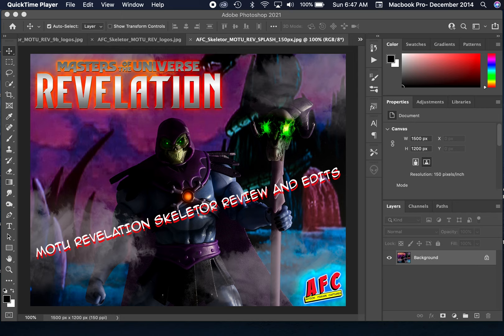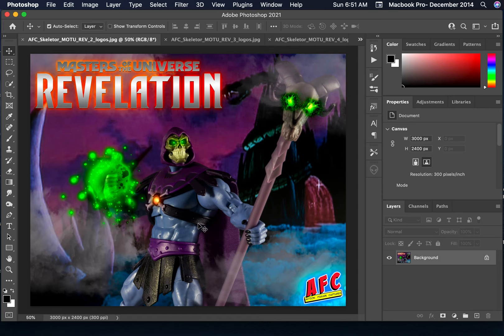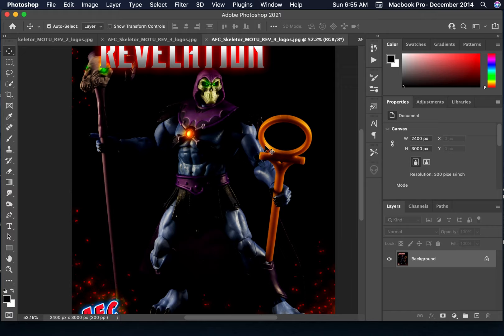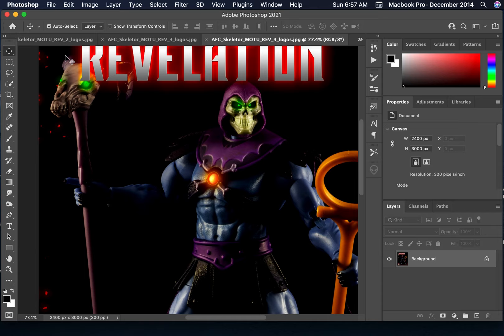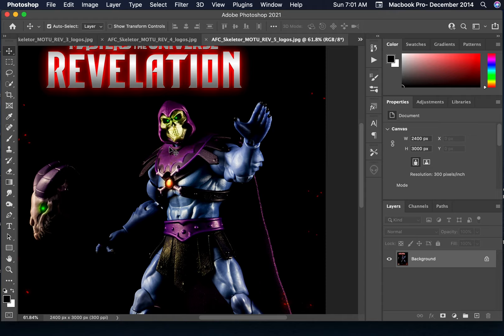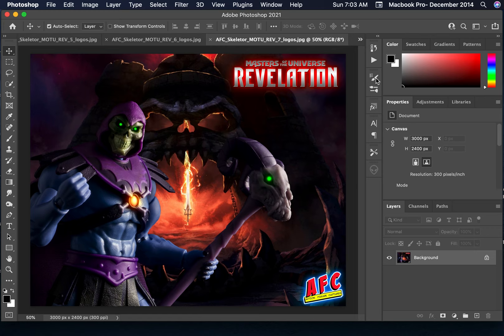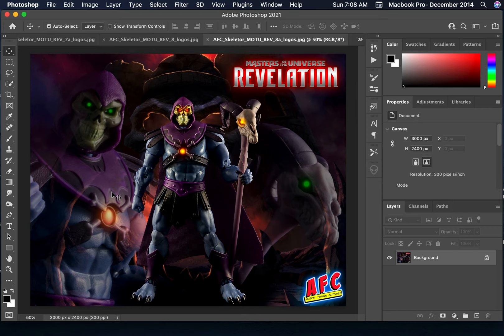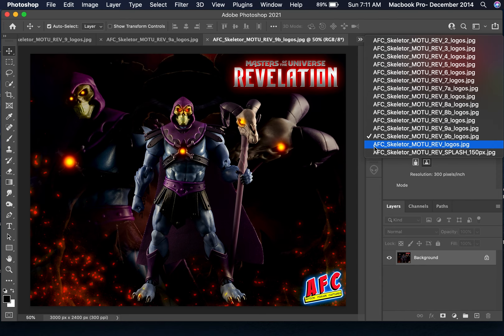He-Man Masters Of The Universe Revelation Skeletor action figure photography review.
This video was a hard one to do. I have always been a fan of the He-Man Masters Of The Universe series and was really looking forward to another new modern take on the characters. Sadly the series was only O.k. so far but even more disappointing is the quality control on the new Mattel action figure line.
   After seeing the designs of the figures I was hesitant to buy any other them but finally decided to buy at least one to see if I would like them enough to want more. Unfortunately the over all quality of the figure was very poor and it had a number of quality control issues. Including loose wrists, Legs that would not stay close together and would almost spring back to position, cheap feel to the plastic and to the cloth cape, an odd choice of additional hands and an odd wash on the figures face that makes the characters teeth stand out way too much lol.
   All of this is with regards to taking photos of this figure and a lot of collectors I have spoken to say they are happy with the figure. Some have said they have had similar quality control issues (more than half of the people I spoke to) but others say their copy was fine. So I guess it's hit or miss in this case. In my case it was a definite miss.
   Unless you are a die hard fan of this franchise and of the series I would not recommend buying this figure unfortunately. It is one of the worst figures I have bought in a long time.
   Once again these are my honest opinions based on being a long time collector and as a photographer who enjoys taking shots of their collection. I hope others have had better luck with this line and are really enjoying it.